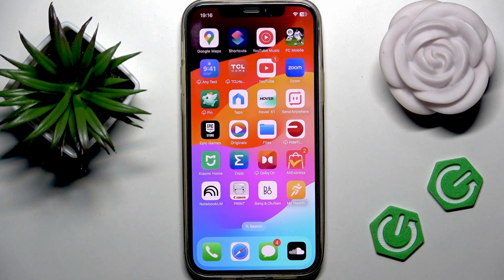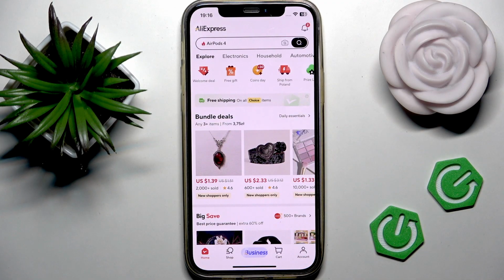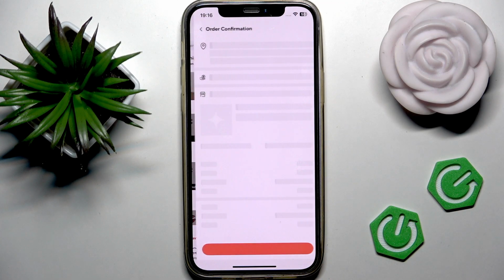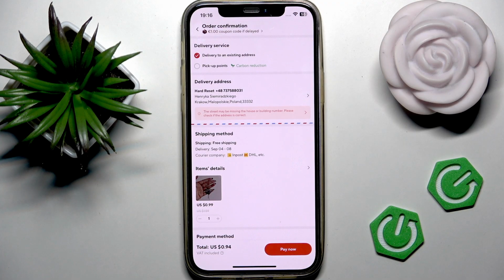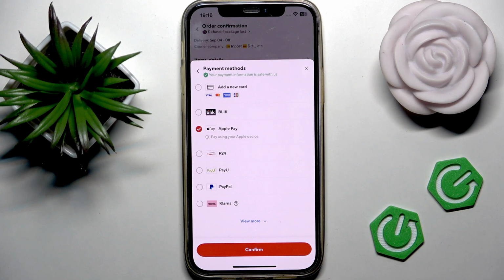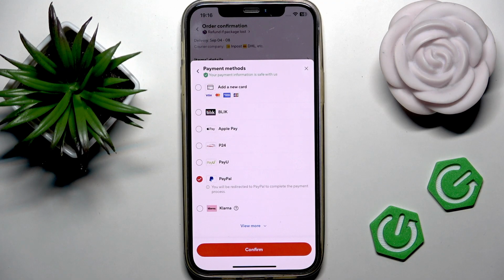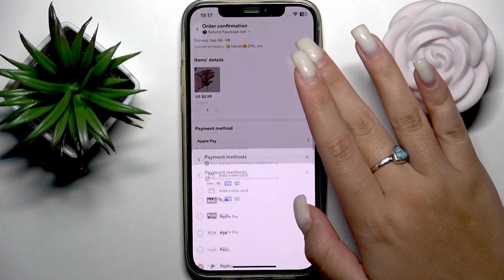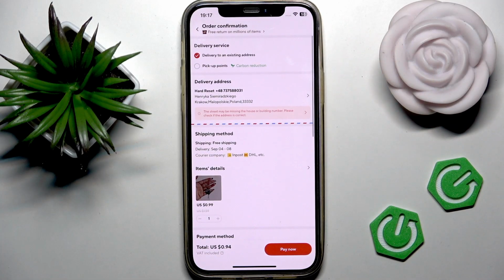How To Use PayPal On AliExpress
If you want to use PayPal to pay for your orders on AliExpress, this video will show you the exact steps you need to follow. Learn how to select PayPal as your payment method on AliExpress, what to expect during the checkout process, and how to confirm your order. We also explain important details, such as PayPal availability in different regions and what to do if you need a refund or want to open a dispute. Whether you are new to AliExpress or just want to use PayPal for extra security, this guide will help you make safe and easy payments on AliExpress using your PayPal account.

What should I do if PayPal is not available on my AliExpress account?

0:00 Introduction
0:05 PayPal availability on AliExpress
0:15 Go to cart and checkout
0:25 Select PayPal as payment method
0:35 Complete payment on PayPal
0:45 Order confirmation and refund info